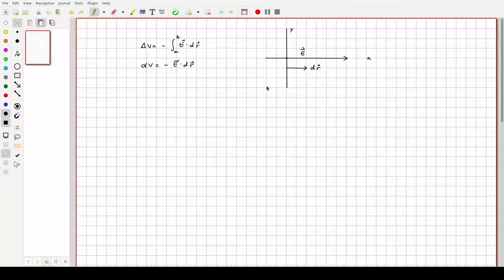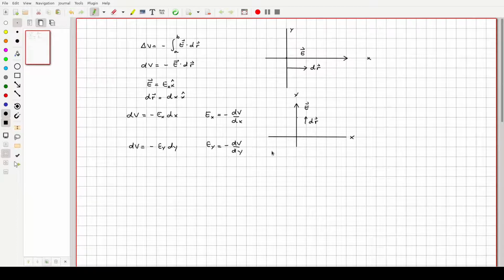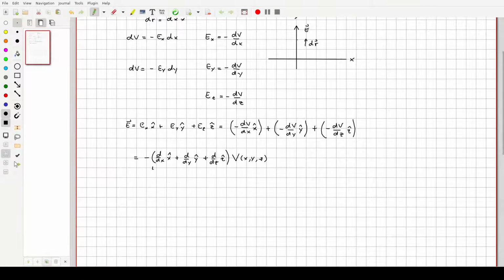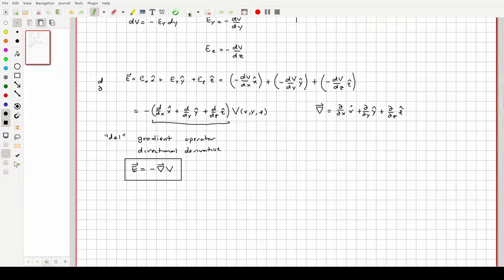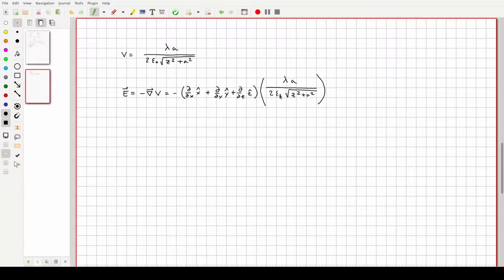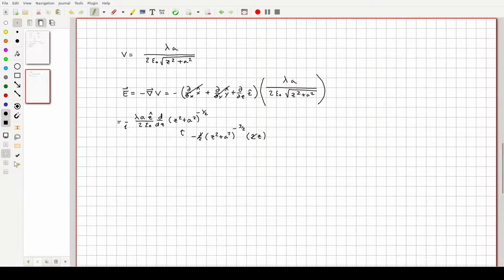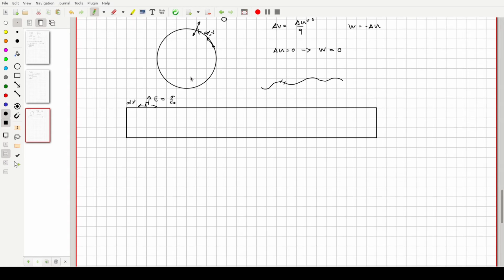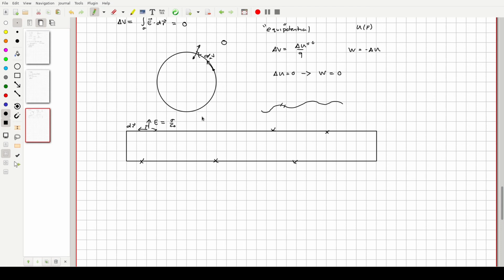University Physics II, Lecture 8 Part 2